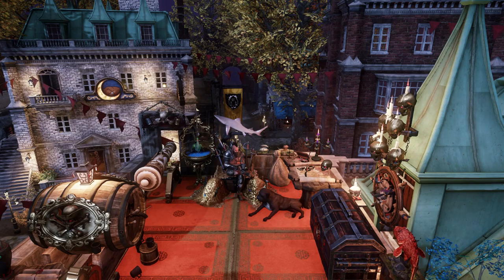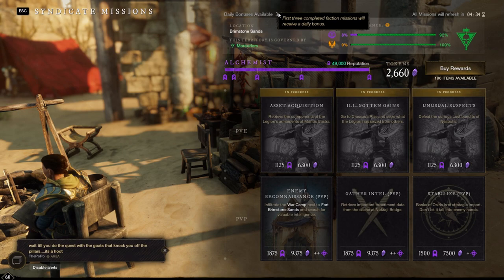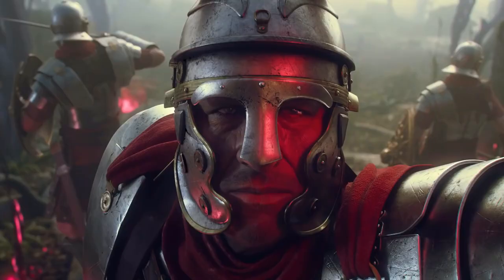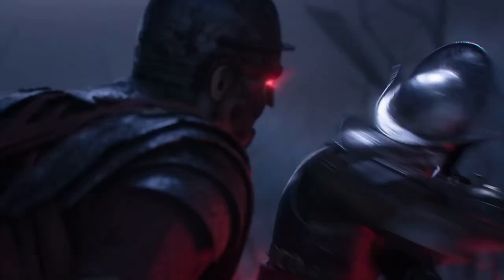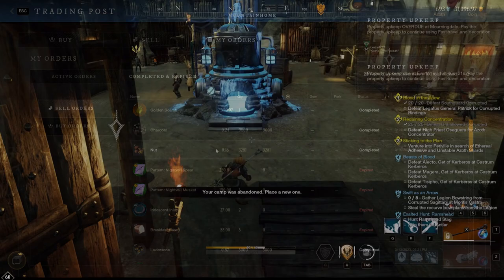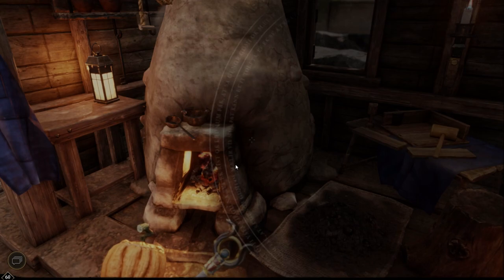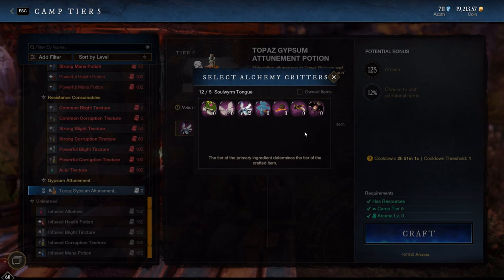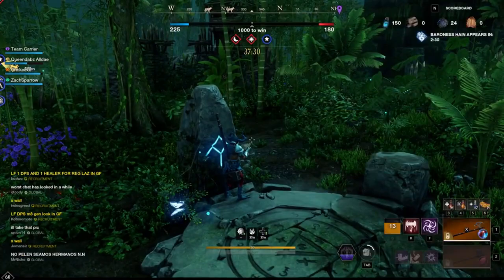What You Should Be Doing Daily (New World)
In this video I will go over 5 things you should be adding to your daily routine in New World to maximize efficiency and profits.